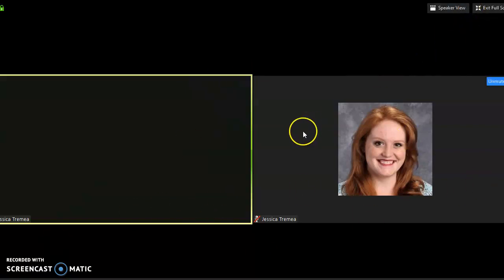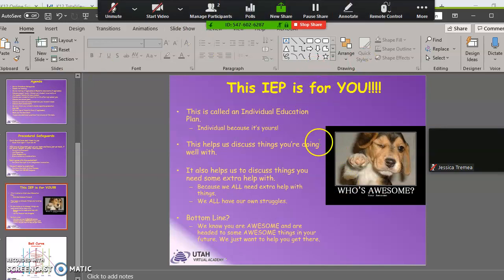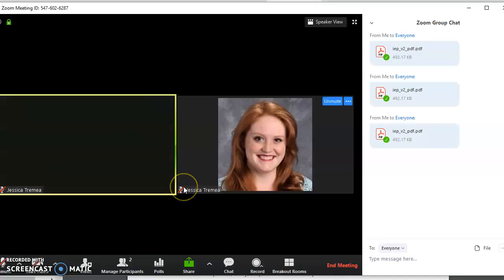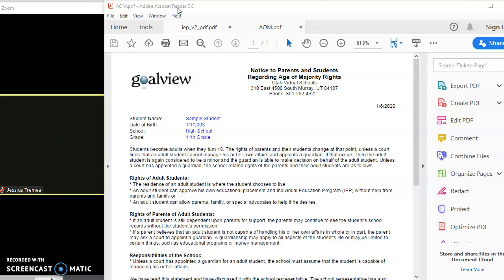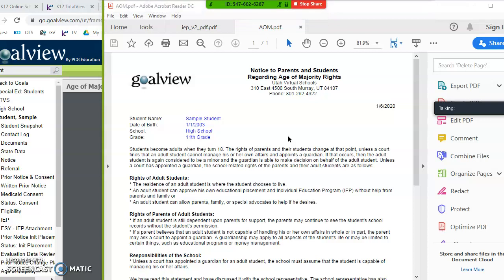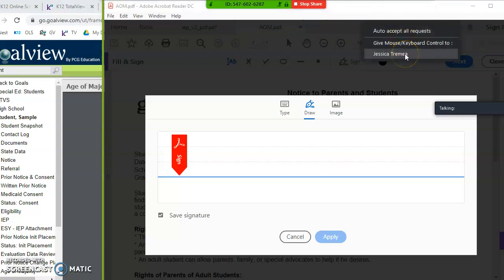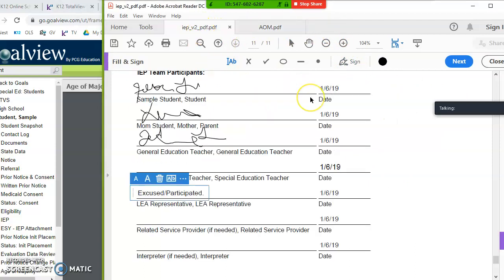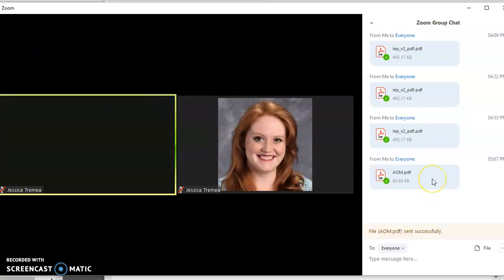IEPs in Zoom - Tips